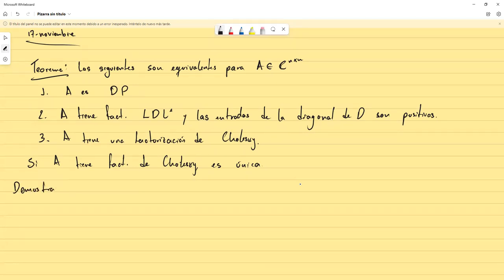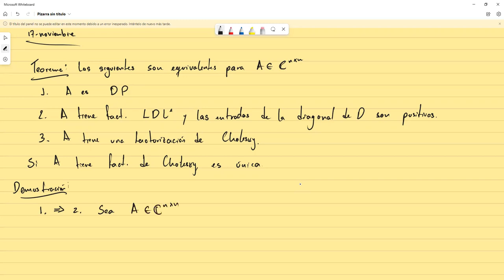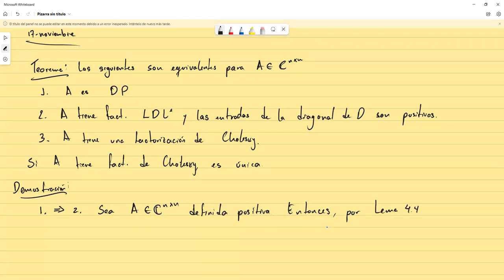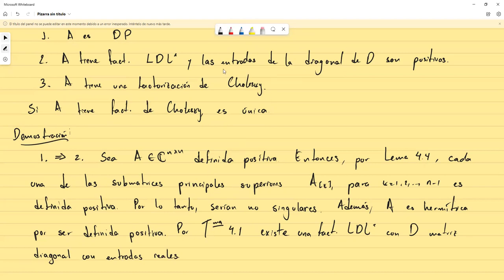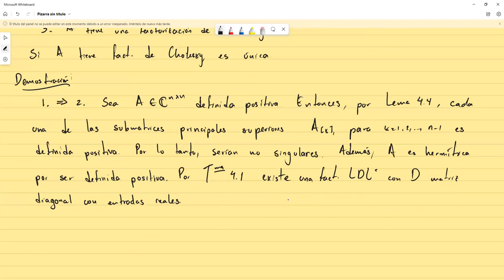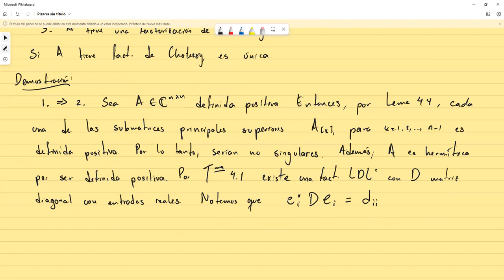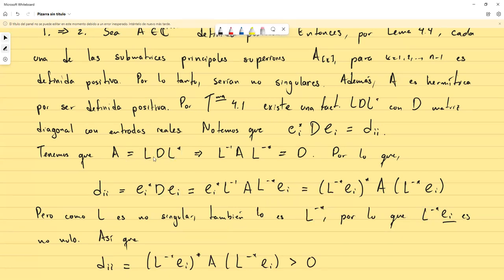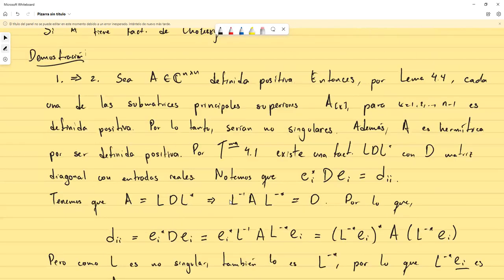Condiciones Necesarias y Suficientes para la factorización de Cholesky - Álgebra Lineal Numérica